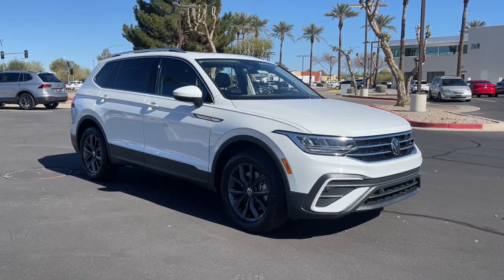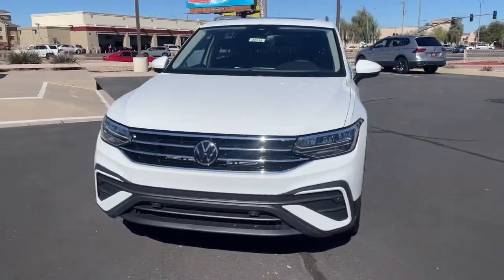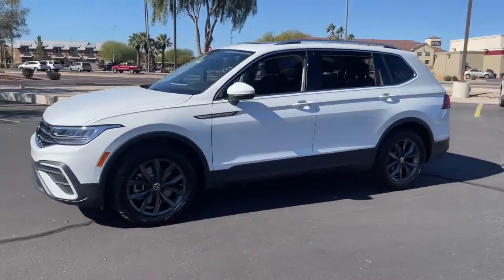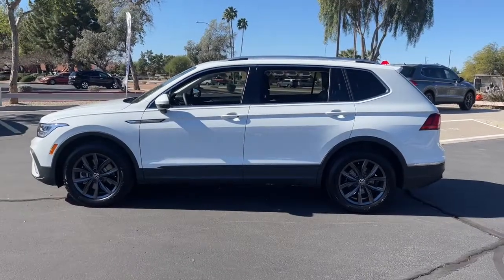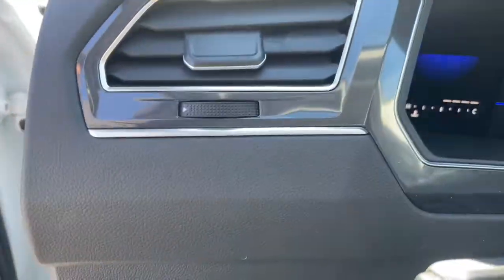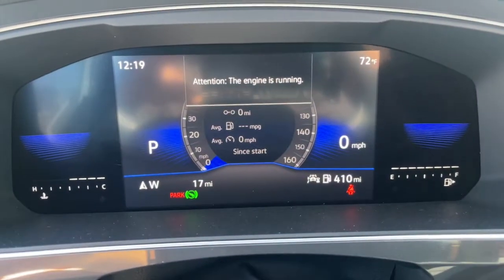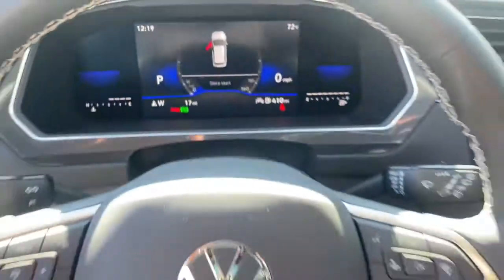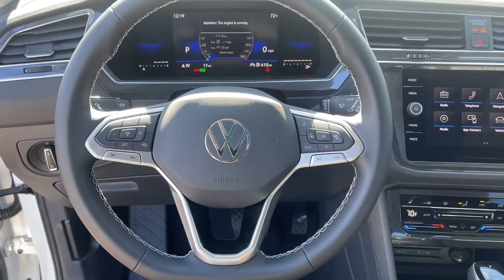2022 Volkswagen Tiguan Mesa, Gilbert, Chandler, Tempe, Queen Creek, AZ 22319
Pure White New 2022 Volkswagen Tiguan available in Mesa, Arizona at Berge Mazda Volkswagen. Servicing the Gilbert, Chandler, Tempe, Queen Creek, AZ area.
2022 Volkswagen Tiguan 2.0T SE - Stock#: 22319 - VIN#: 3VV3B7AX5NM055352

Pure White 2022 Volkswagen Tiguan 2.0T SE FWD 8-Speed Automatic with TiptronicbrbrServing Arizona since 1972.brbrbrRecent Arrival! 23/30 City/Highway MPG